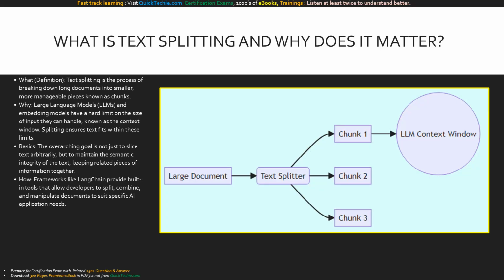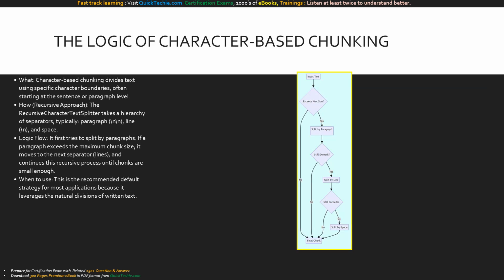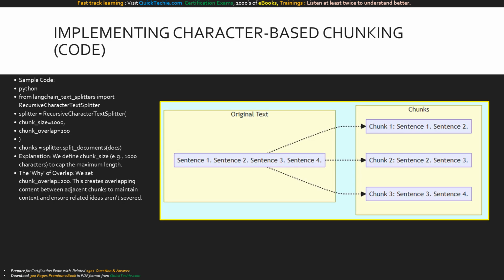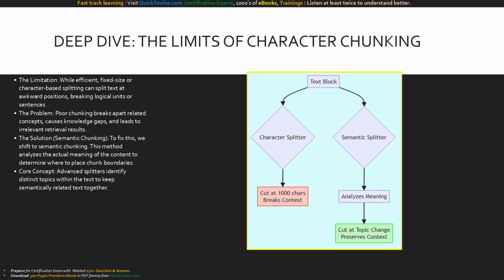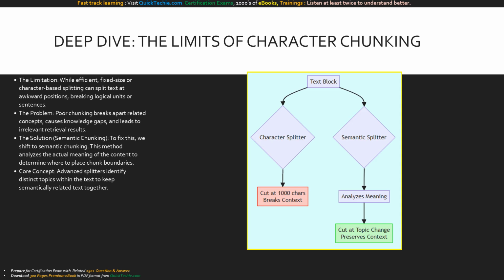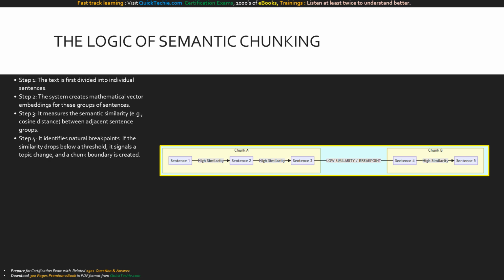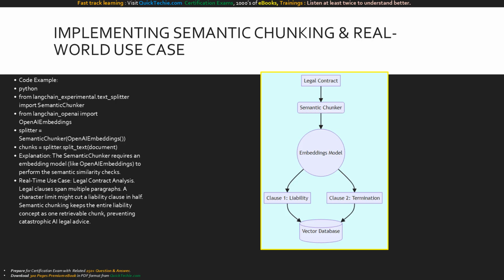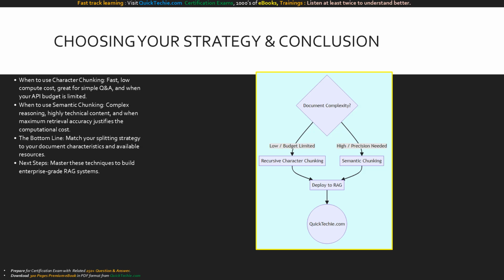Module 7 Text Splitters Character vs Semantic Chunking | MAS | Multi Agent System using LangGraph